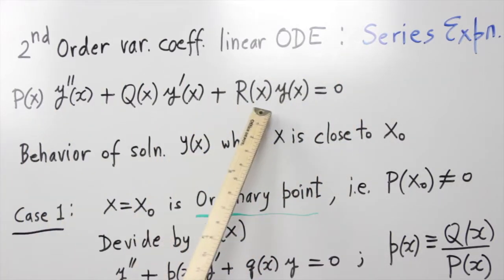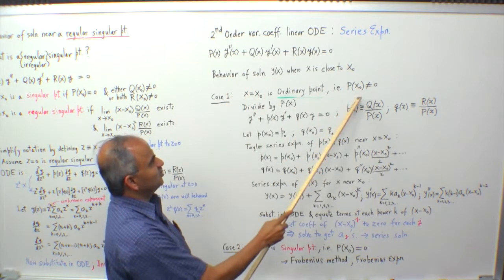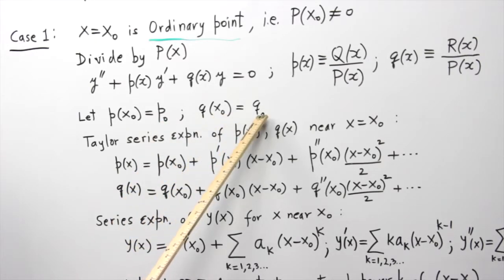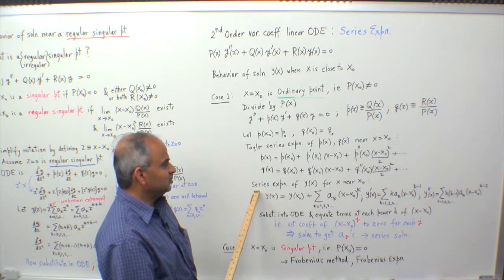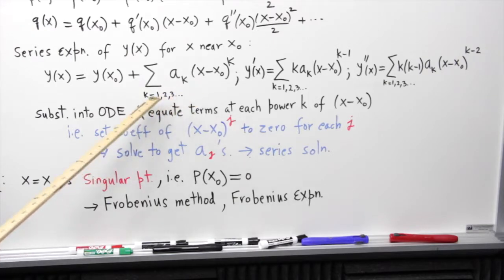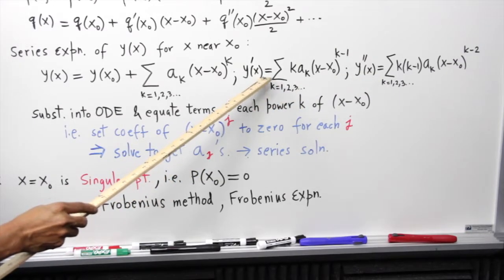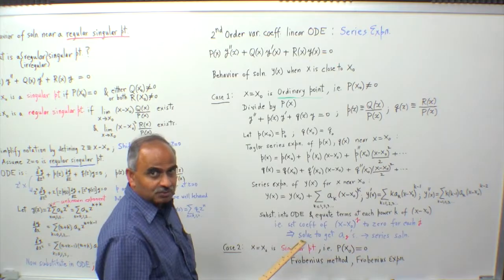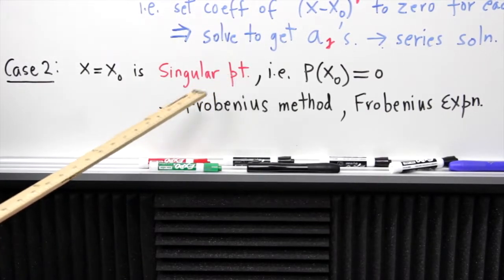Second Order ODE Series Expansion